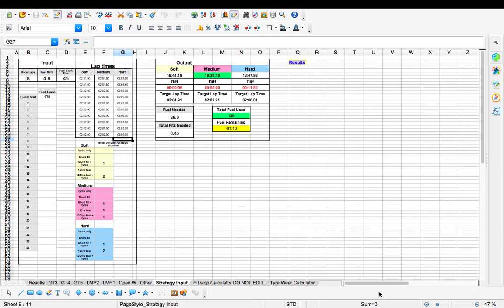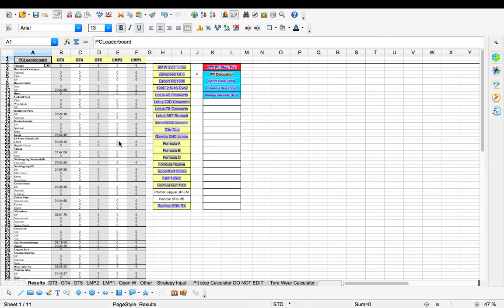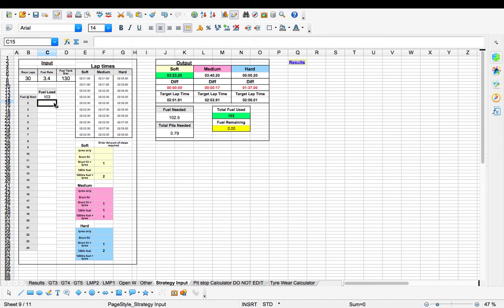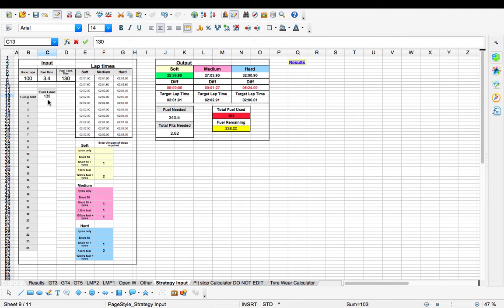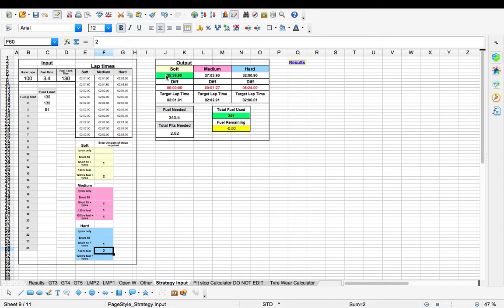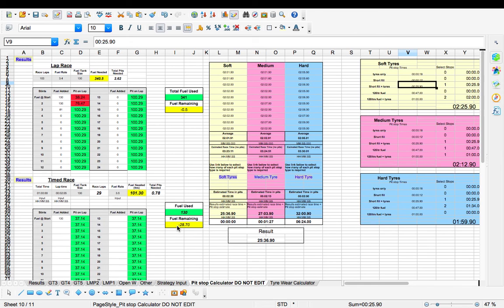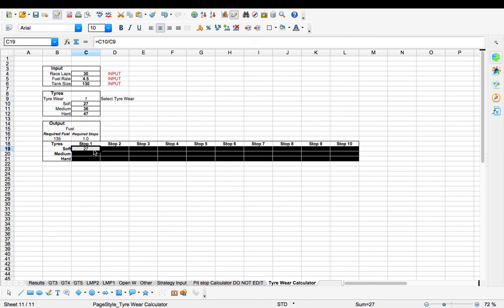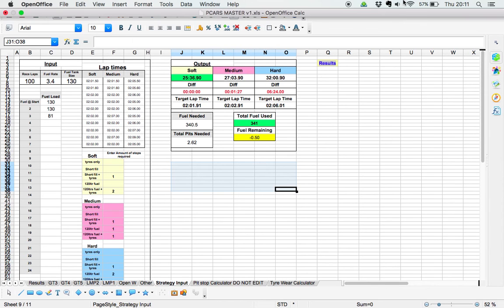PCARS strategy calculator guide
Thought I'd do a little quick guide for my strategy calculator as a few may be daunted by it. In theory this could work on all platforms and even in the real world.